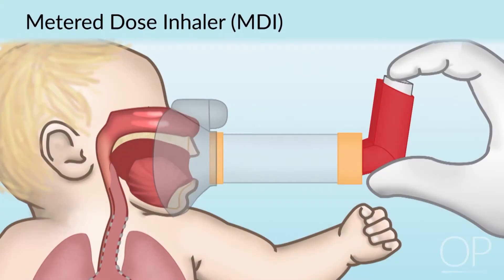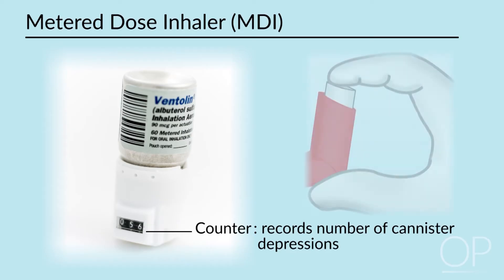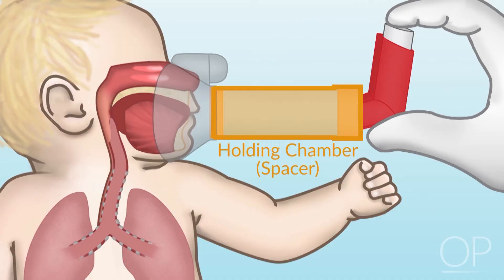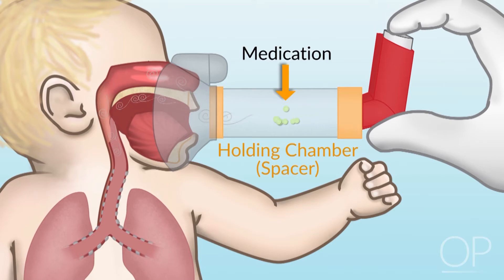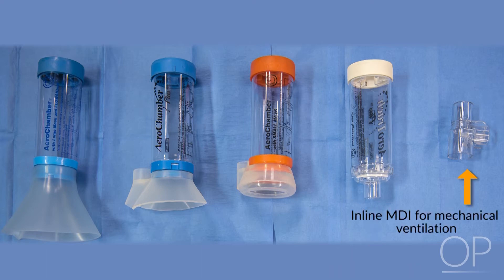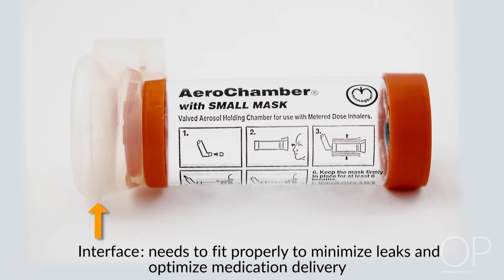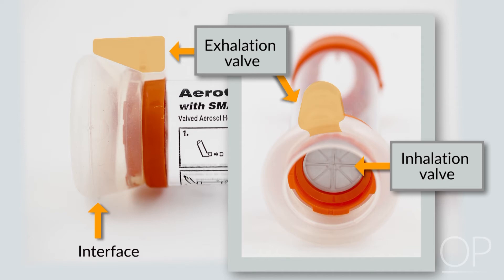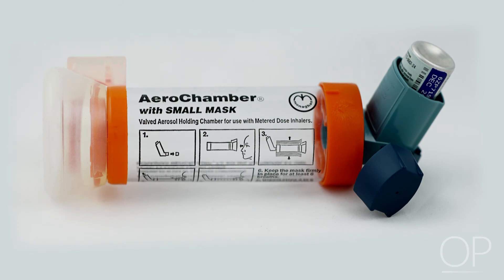Delivery of Medication via Metered Dose Inhalers by C. Smallwood | OPENPediatrics